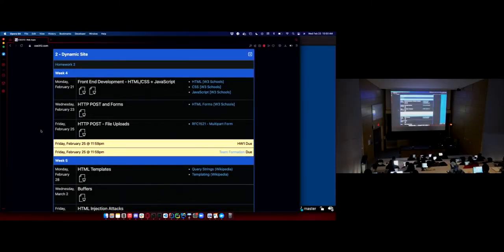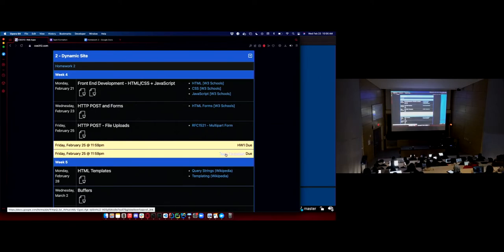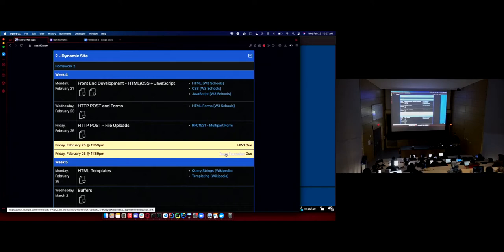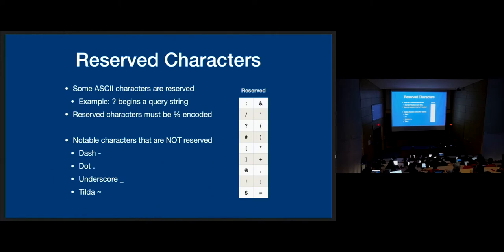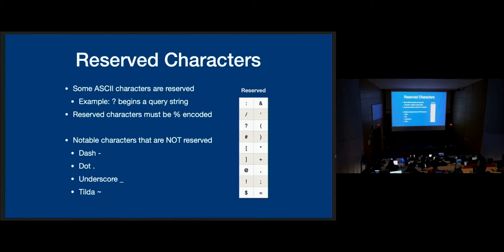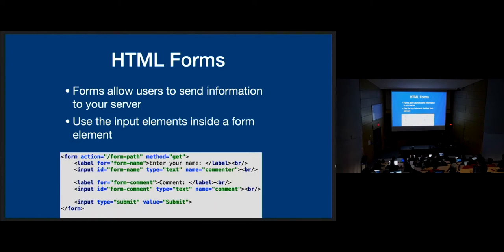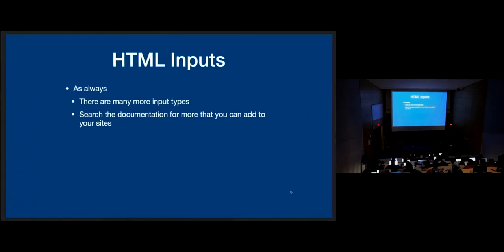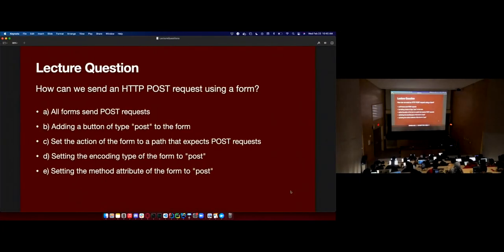[CSE 312] Lecture 11: HTTP POST and Forms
Topics covered: query strings, HTML forms